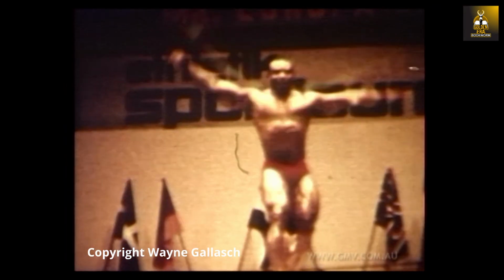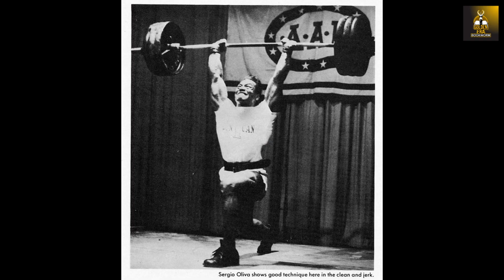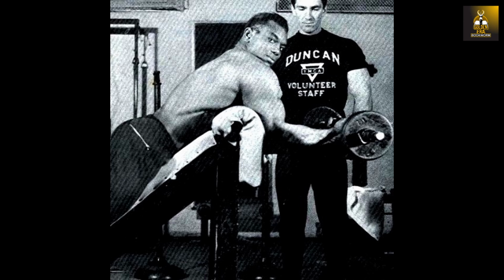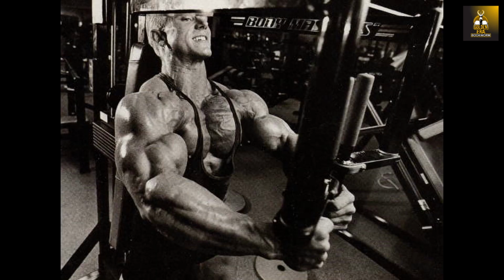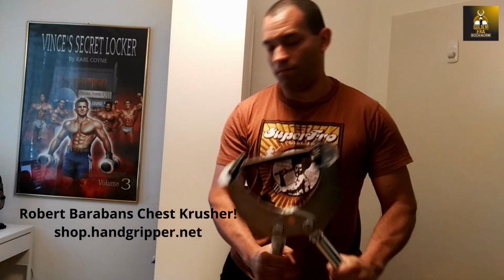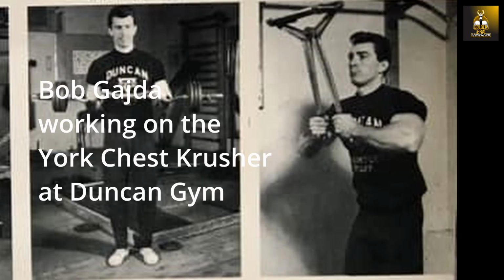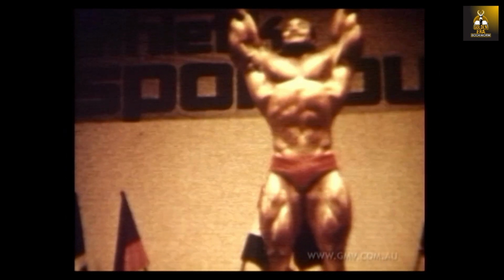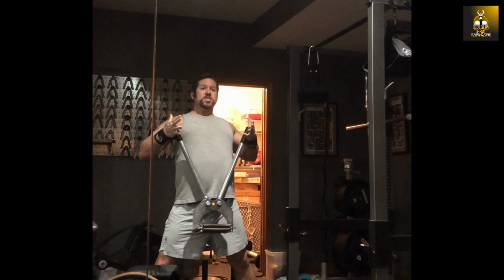SECRET TO SERGIO OLIVA'S MASSIVE STRIATED CHEST THE CHEST KRUSHER!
In this video we look at how Sergio Oliva used teh Chest Krusher to develop his striated chest! Enjoy!

Check your Testosterone Levels w/ the Sponsor of today's video LetsGetChecked

Silver Era Bodybuilding Gym Wear

To purchase out of print bodybuilding courses as ebooks, emagazines and autographed photos please

Discover the fascinating story of the sports supplement industry in the feature documentary now on Apple TV / iTunes Movies, YouTube Movies, Amazon Prime Video, Google Play and Vimeo On Demand! Supps: The Movie